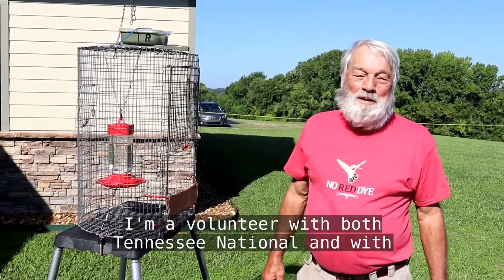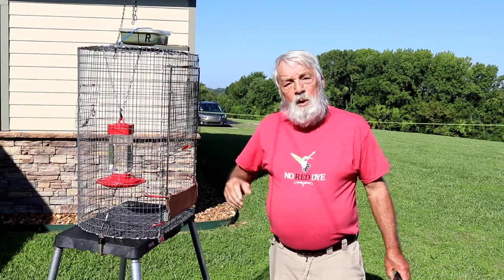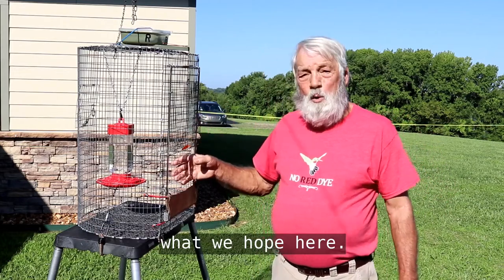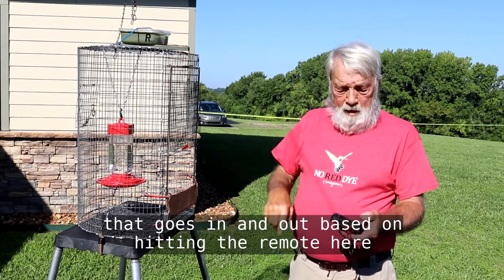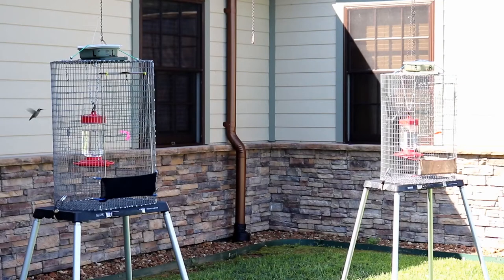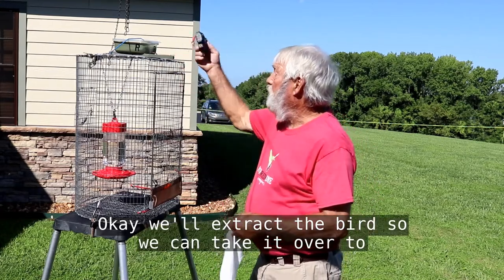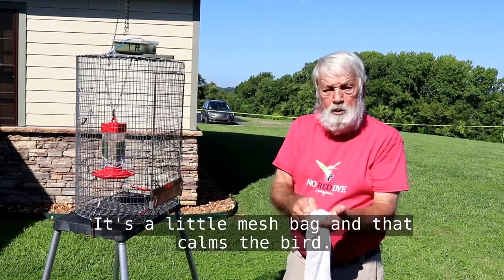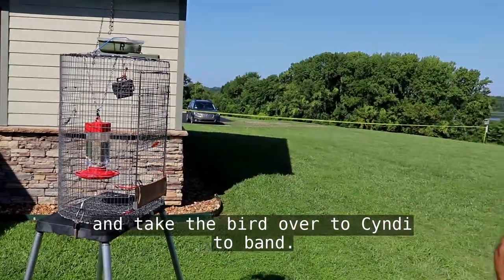How to Catch a Hummingbird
Watch this great demonstration from Mitz Bailey a volunteer for Cyndi Routledge and Tennessee National Wildlife Refuge as he shows us how to catch the ruby-throated hummingbird so that it can be banded by expert bander Cyndi Routledge.